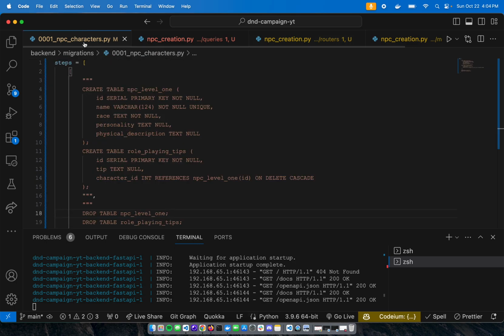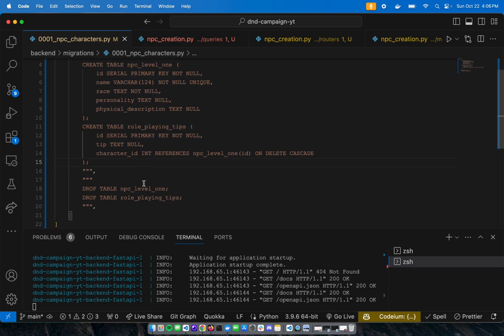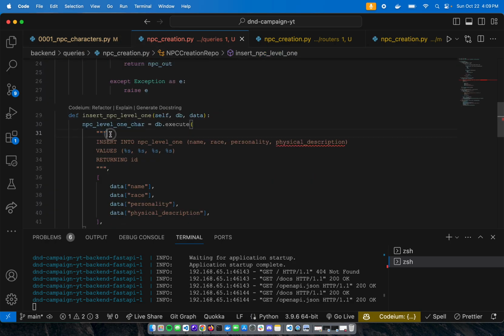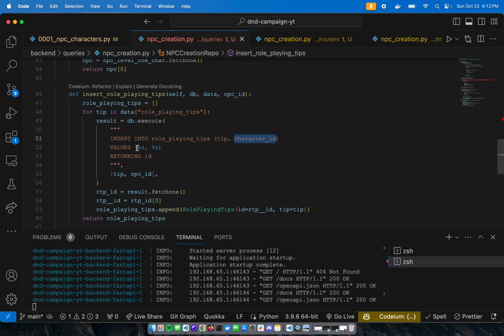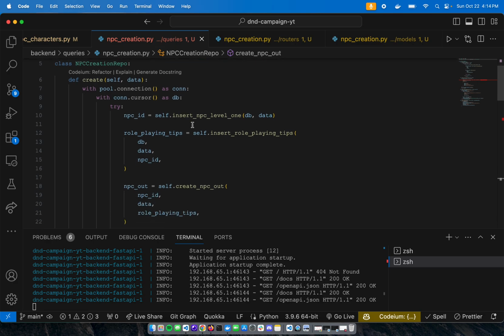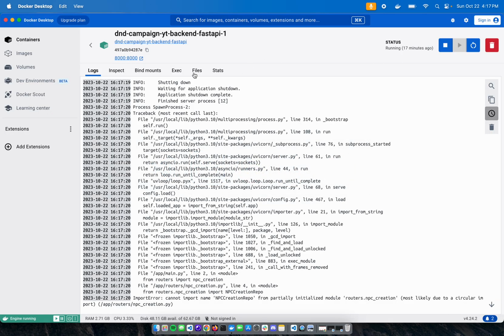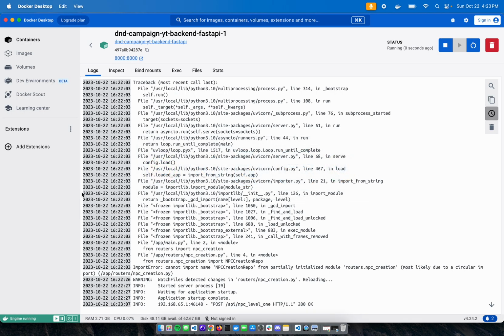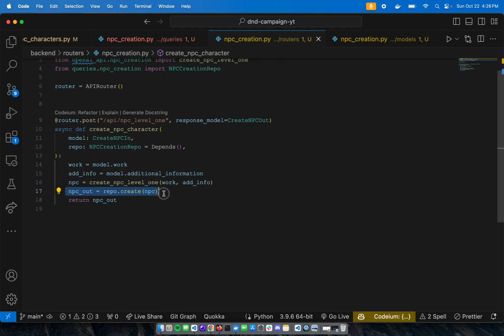Building a Dungeon Master's Assistant | Python, FastAPI, PostgreSQL | D&D 5E | Part 2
Welcome to Part 2 of our series on crafting a Dungeon Master's Assistant for Dungeons & Dragons 5th Edition. In this episode, we dive into the nitty-gritty of database management as we create PostgreSQL tables and craft powerful queries to save and retrieve our dynamic NPC (Non-Player Character). Watch as the magic of Python, FastAPI, and PostgreSQL comes together to bring your D&D campaigns to life.